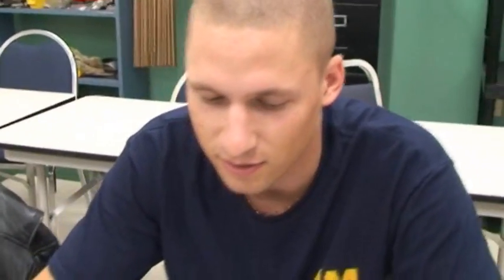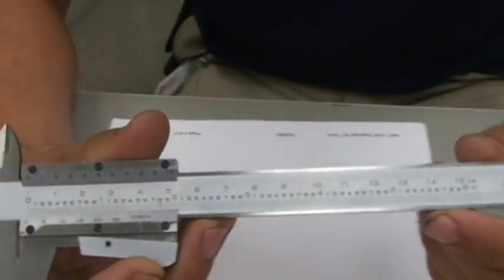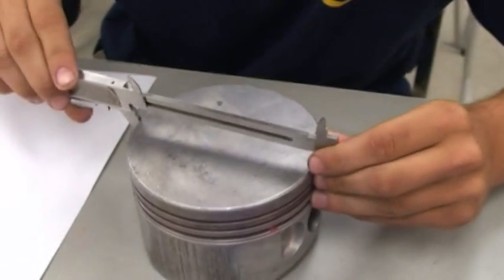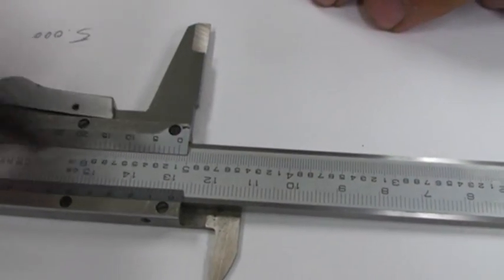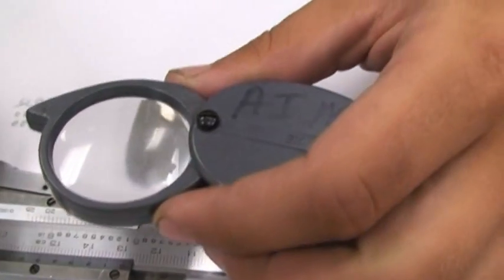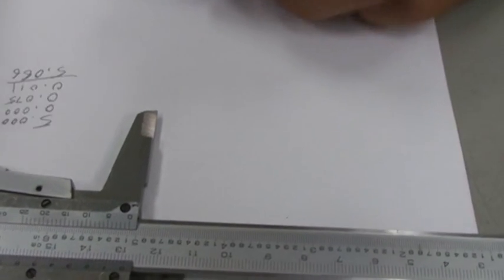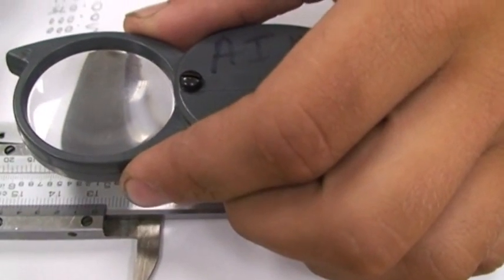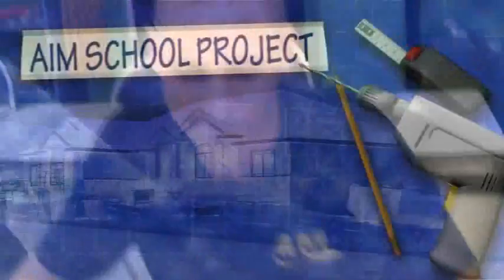aim school- using the Vernier Caliper.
Manual vernier caliper